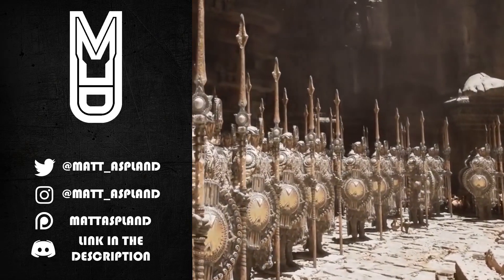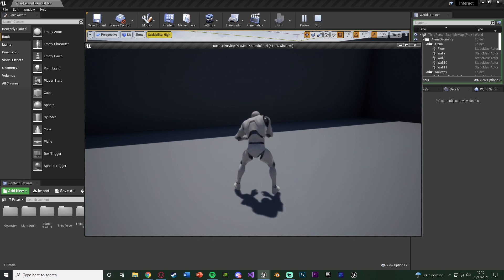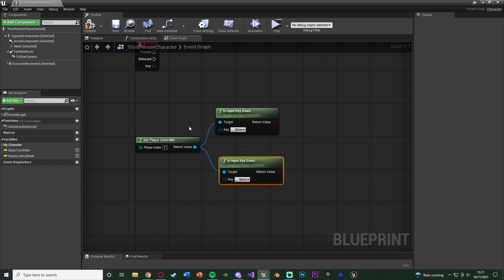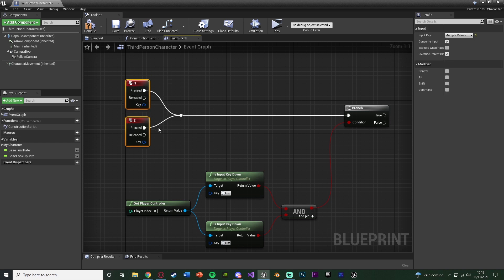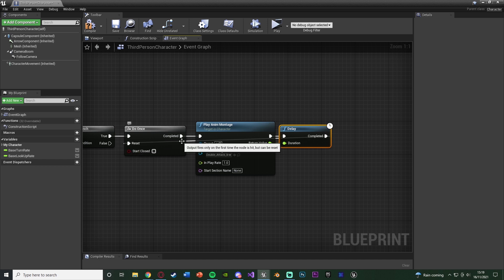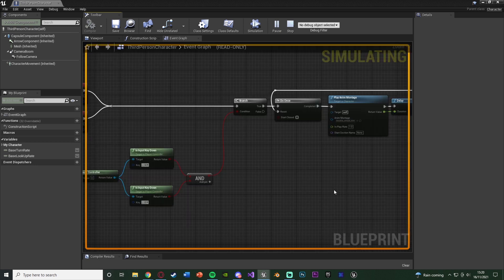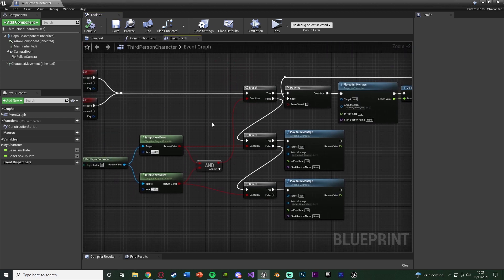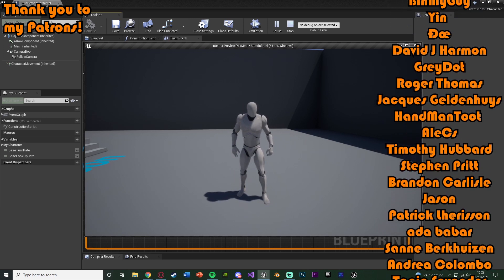How To Press Two Buttons At The Same Time To 'Interact' - Unreal Engine Tutorial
Hey guys, in today's video, I'm going to be showing you how to have to press two buttons at the same time to do something. For example, pressing two buttons to interact. Pressing these buttons separately can also do different things. This is very easy to customise.

00:00 - Intro
00:26 - Overview
01:00 - Press Both Buttons
04:16 - Press One Button
06:03 - Final Overview
06:24 - Outro